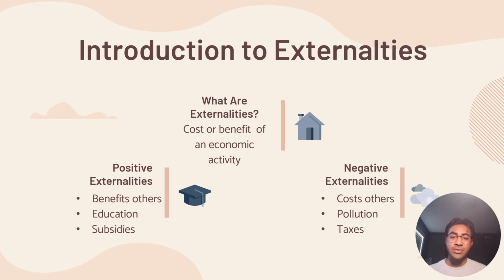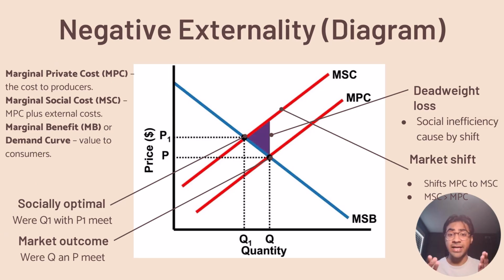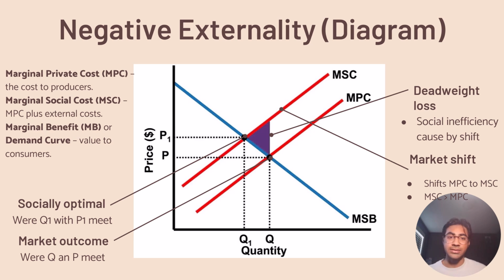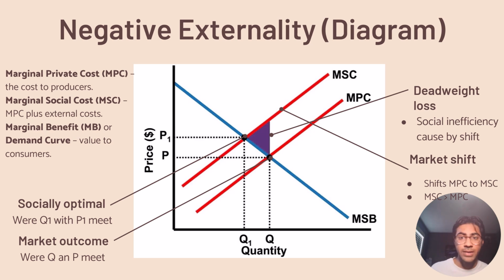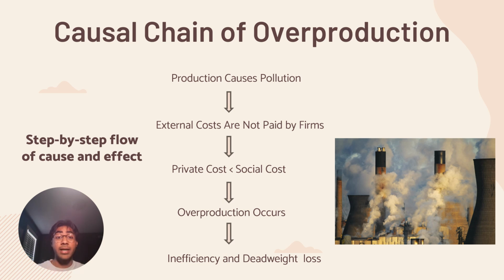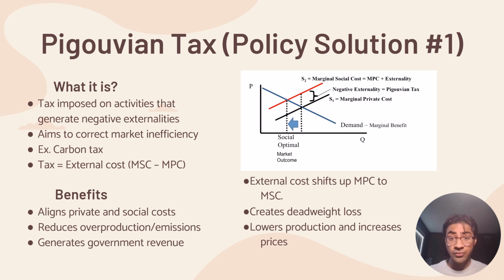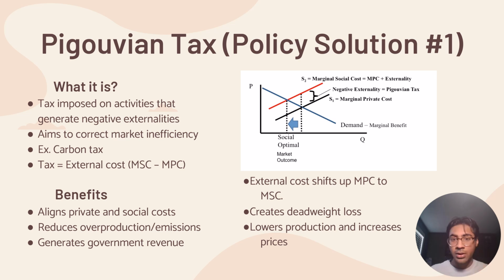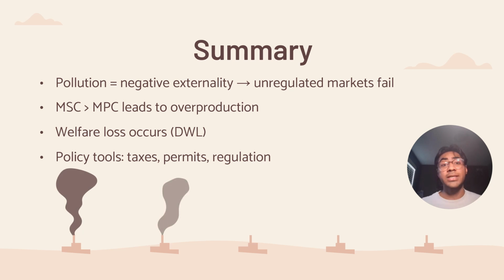Negative Externality By Ishan Shukla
Negative Externality By Ishan Shukla for class EC-238